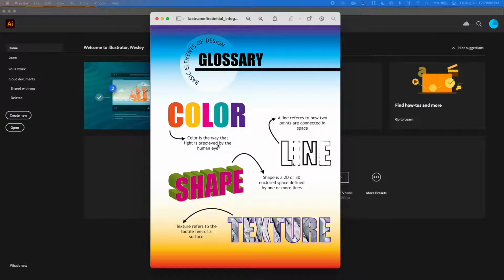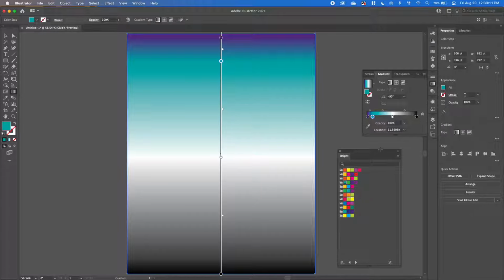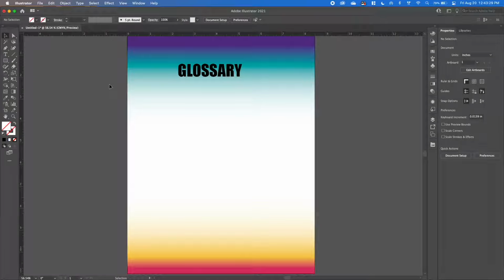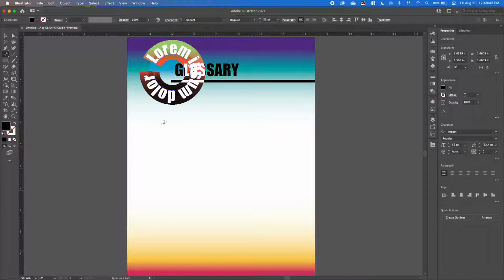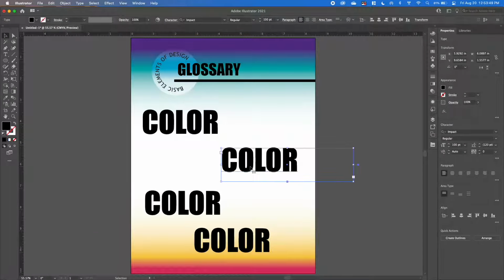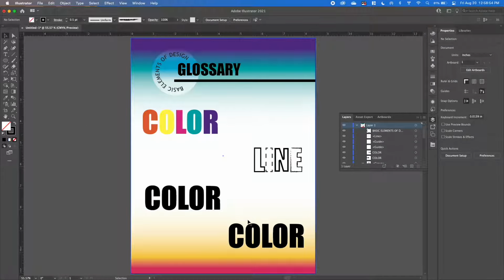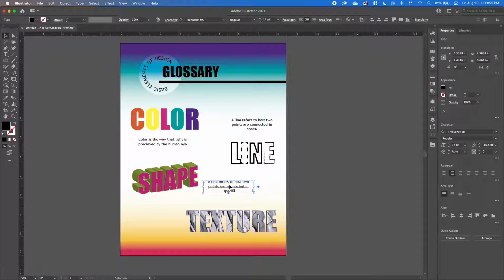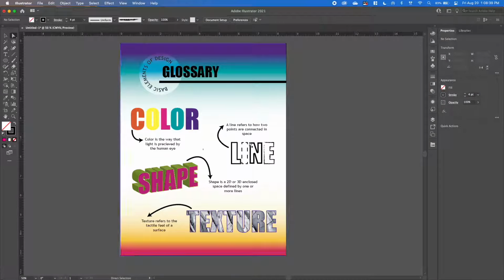Adobe Illustrator: Infographic Project (Advanced Tools)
Teachers: Do you want to learn more about Adobe Illustrator through hands-on project based learning or are
you looking for Professional Development to earn Continuing Education Credits? to sign up for our Teacher Training Course!

Follow along to learn the shaper builder tool in Illustrator, while mastering:

- gradient tool
- type on a path
- rulers & guides
- fill and stroke options
- appearance panel
- color swatches
- 3D Bevel & Emboss
- clipping mask
- and the pen tool